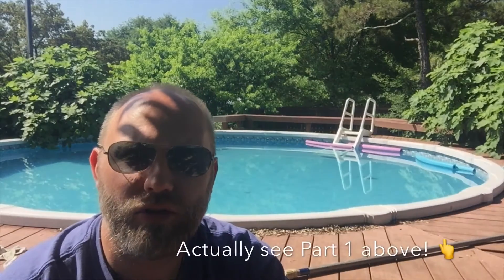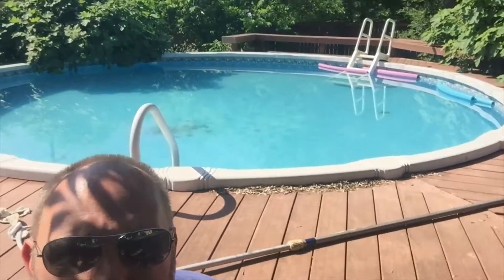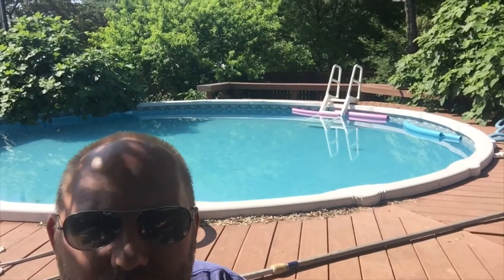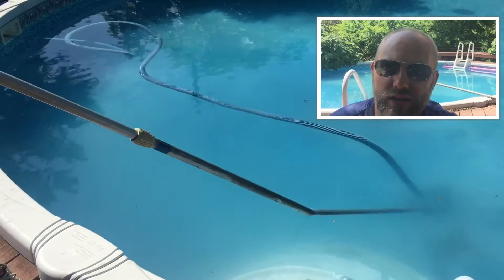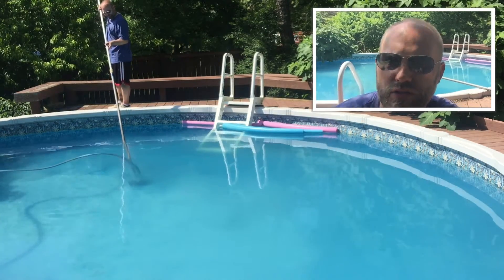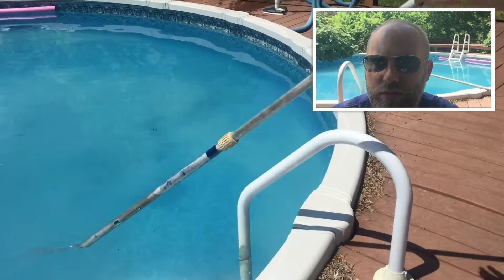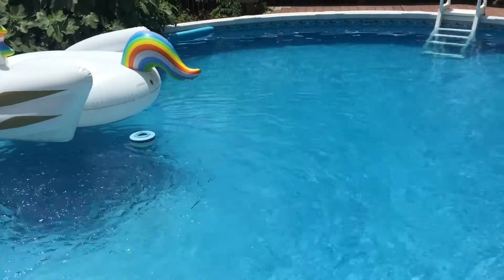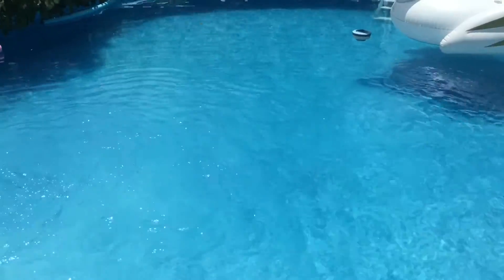Cesspool to Swimming Hole - Part 2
Part two video showing how we got our pool ready for the summer, turning it from a cesspool to pristine blue swimming hole!

Due to the heavy amount of dead algae in the pool, we ended up having to use a drop out flocculant which makes everything suspended in the water clump together and sink. We then vacuumed everything off the bottom to waste.

The process should not have taken as long, but our vacuum broke during the process and we had to order another one. Since we were out of town when it came in, it was several weeks before we got back it all cleaned out.

The vacuum we ordered can be found

It's cheap but seems to work fine.